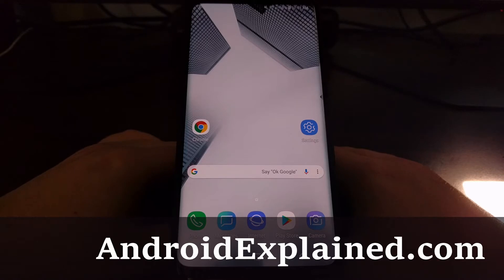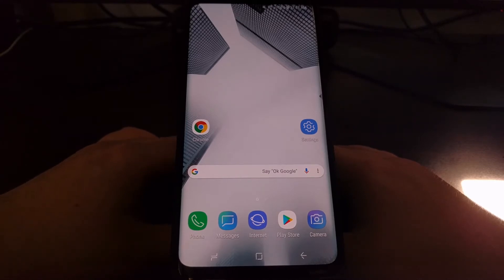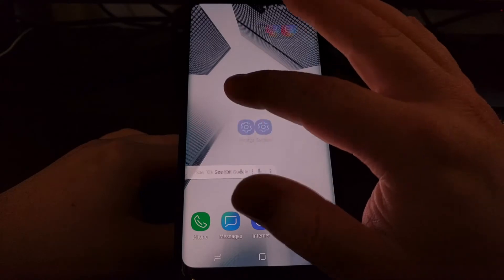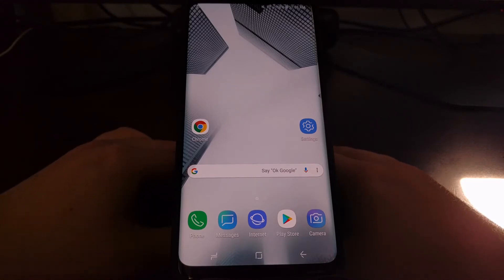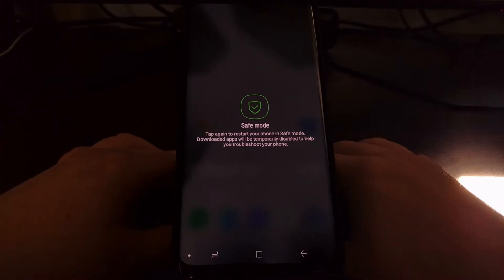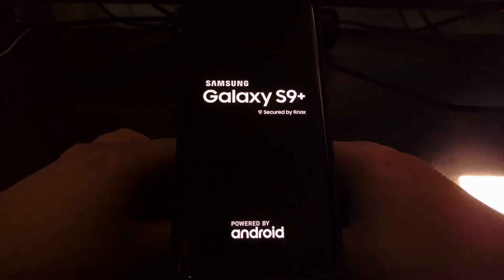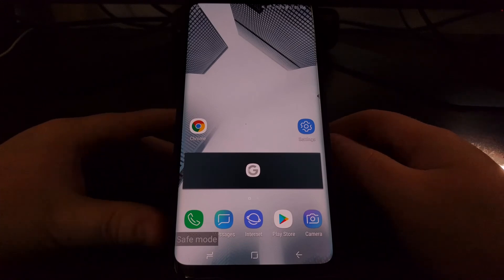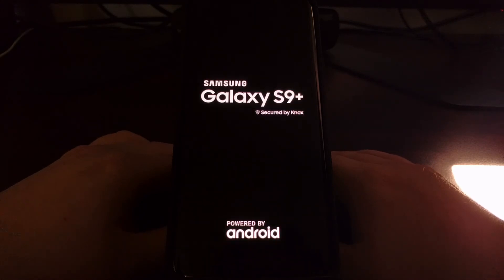Galaxy S9 & S9+ | Booting into and out of Safe Mode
If you need to fix and prevent the Galaxy S9 or Galaxy S9+ from overheating, being slow, or having had battery life then you first need to find out what is causing it. To do this you will want to follow this tip to learn how to boot the device into Safe Mode to do some tests.